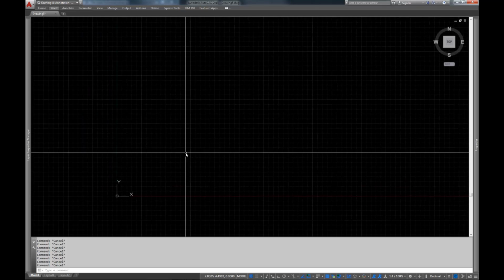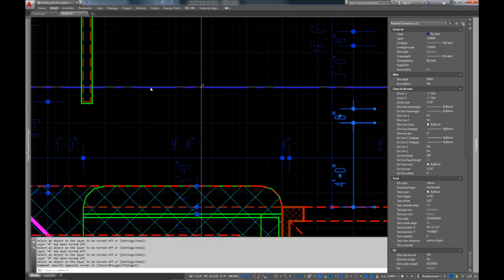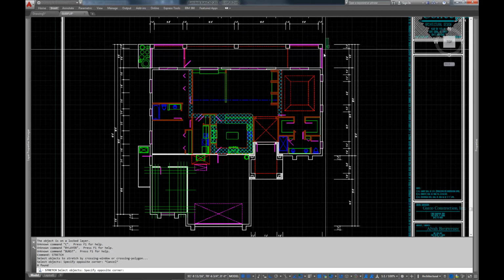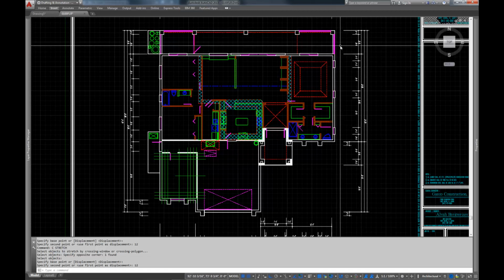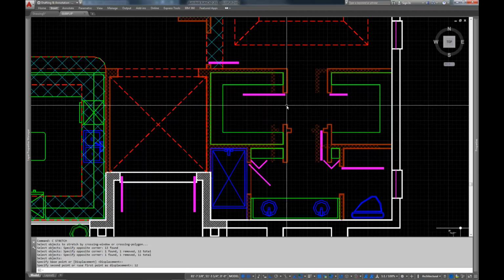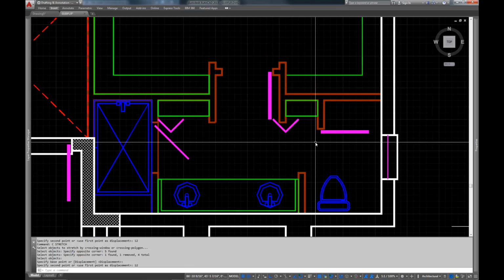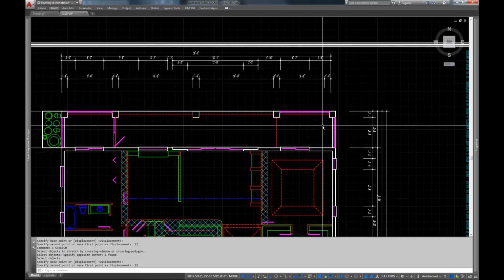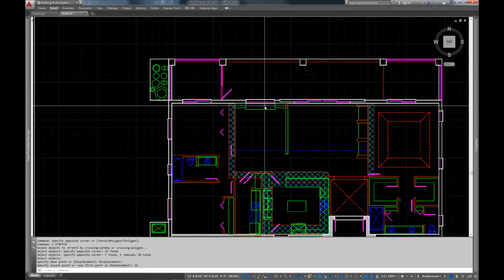Intro to AutoCAD 2015 - 19 - The Stretch Command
In this video I go over the stretch command in some detail using a floor plan for demonstration.